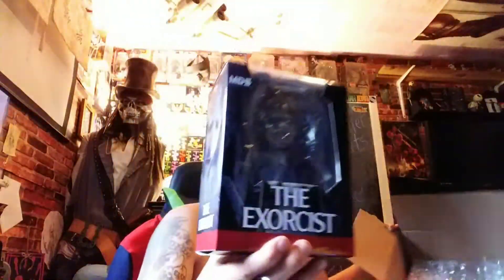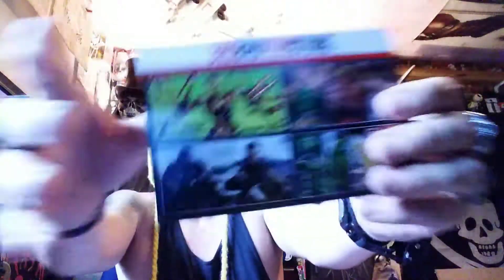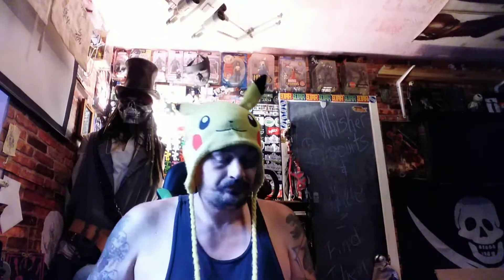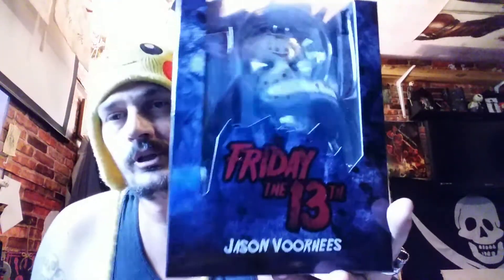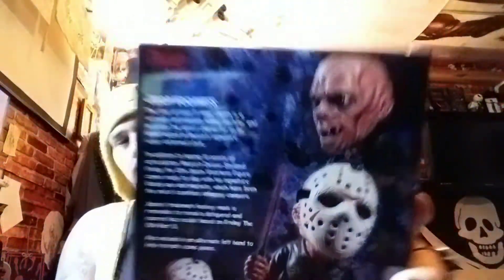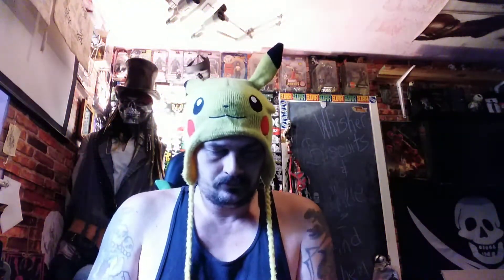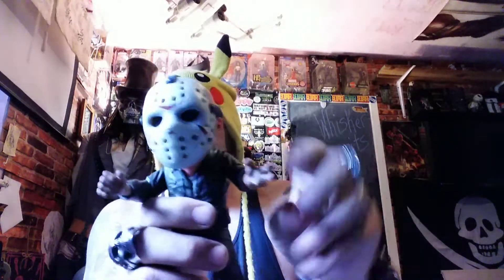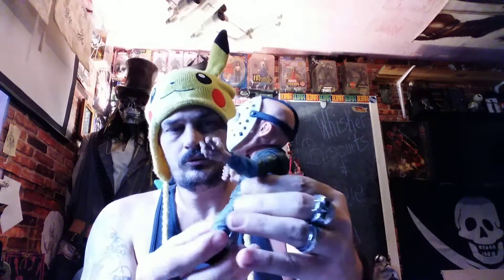Unboxing mezco designer series.